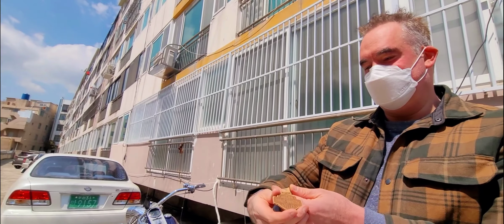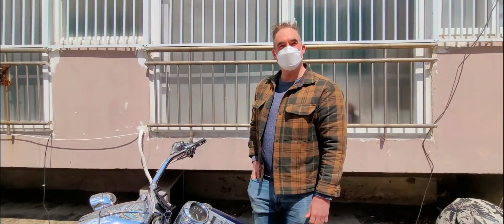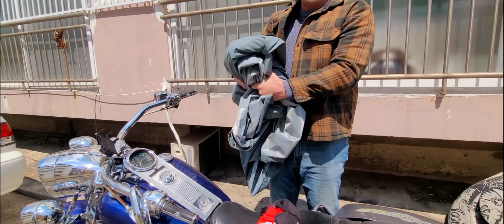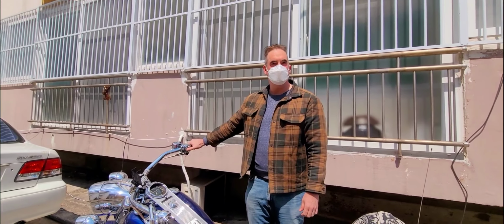Setting up the Road King for a ride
It's April and that means Cherry Blossoms.